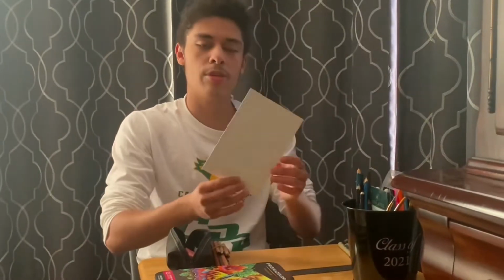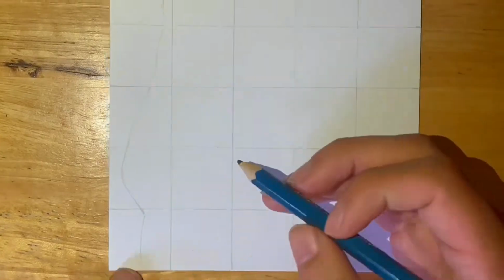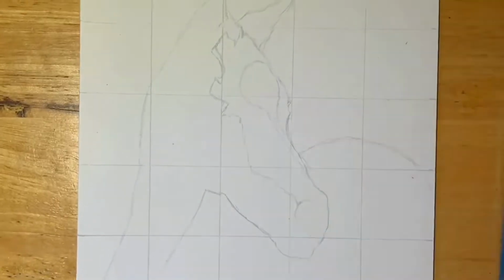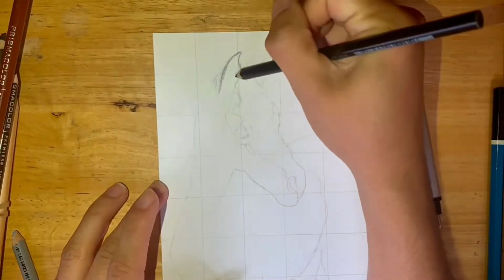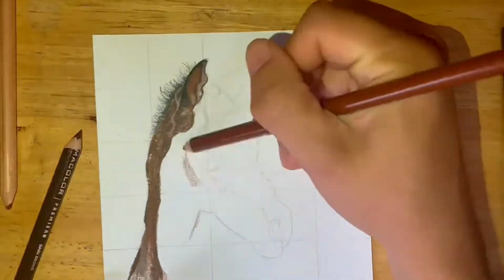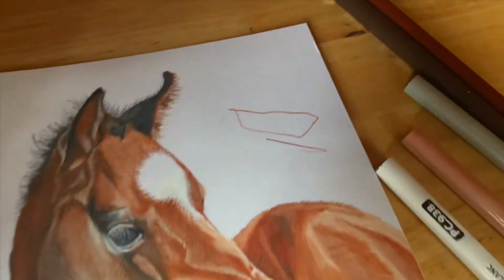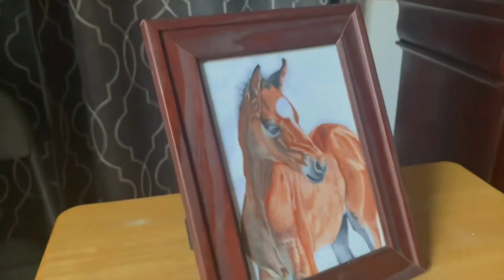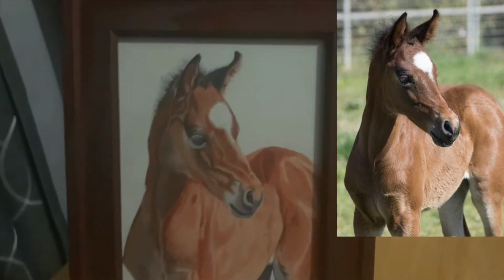Drawing a horse for the first time! | Cal poly Pomona Broncos!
In today’s video, I make a time lapse of me drawing my colleges latest member of the bronco family: Amora. Amora is now part of cal poly Pomona’s longest running Arabian horse program in the United States. I figured I’d draw my schools horse because I have never drawn one before and figured it would be good practice.